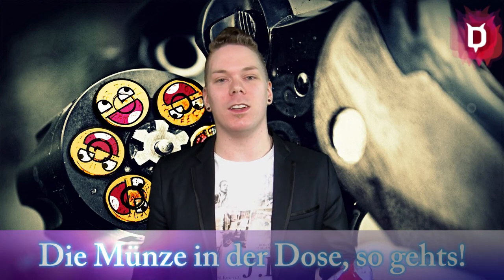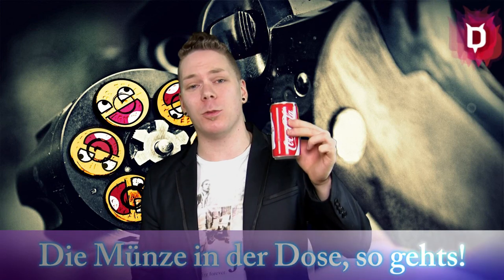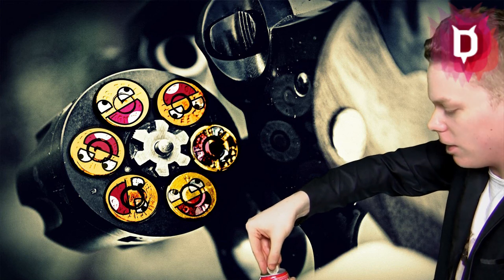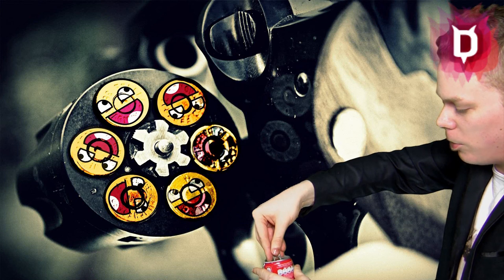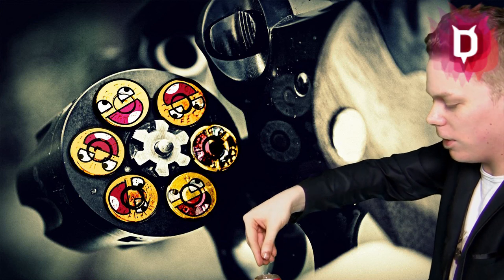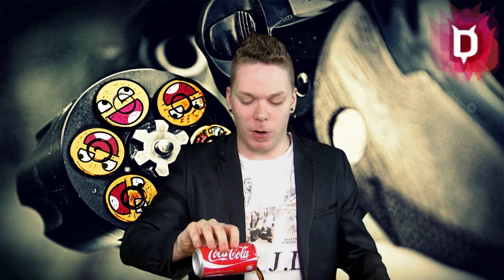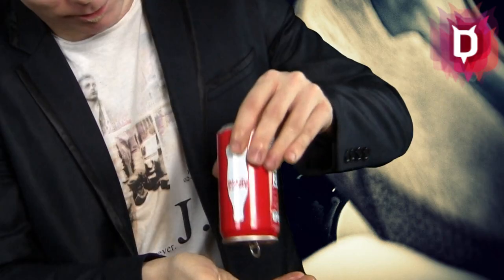Münze in der Dose - Zaubertricks mit Auflösung Erklärung zum Nachmachen Devil Magic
In diesem Video zeige ich euch wie man eine ganz normale Münze in eine verschlossene Dose zaubert! Dieser Trick eignet sich sehr gut für Partys, in Clubs oder beim Date. Ich wünsche viel Spaß beim Nachmachen! :)

Love peace,
Devil

Tags: Münze in der Dose Zaubertricks mit Auflösung Erklärung zum Nachmachen Devil Magic Zaubertrick Zaubertricks Flirten Magic Street Tricks Trick Zaubern Zauberei Zaubern lernen Tipps Zaubertricks erklärt zaubertricks lernen